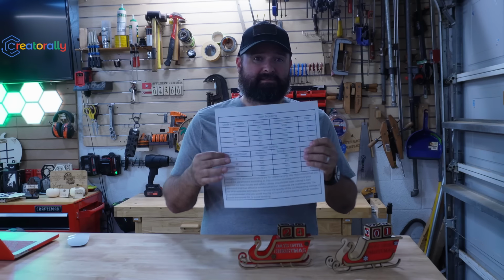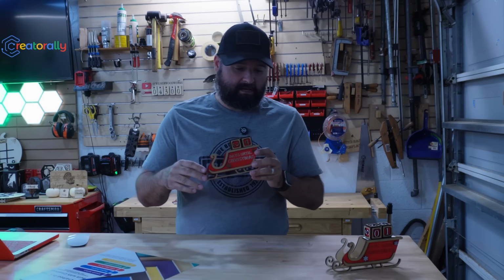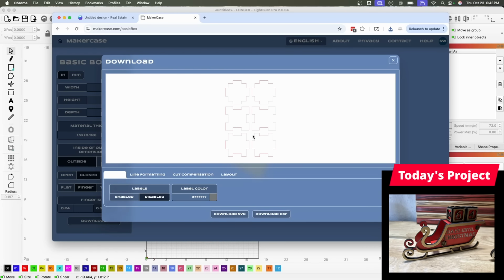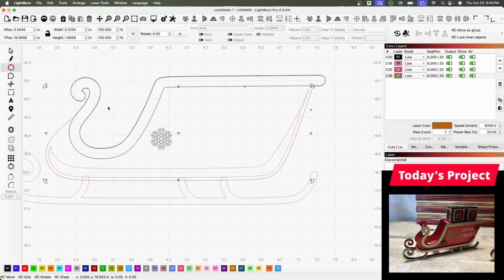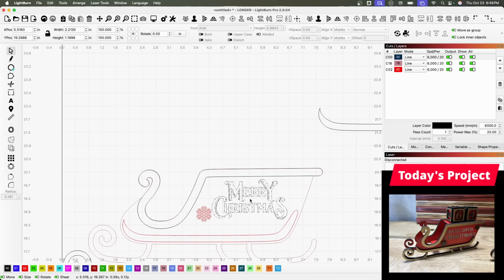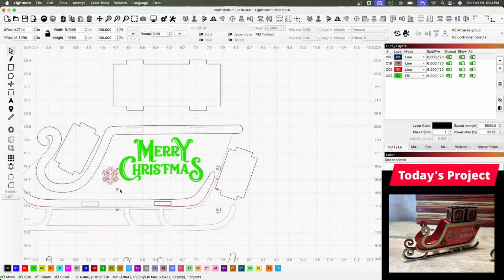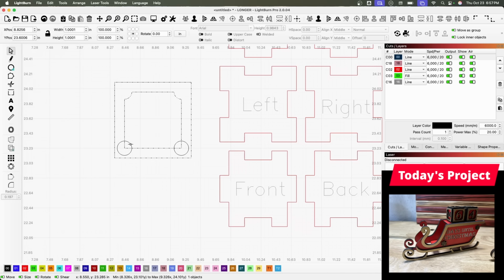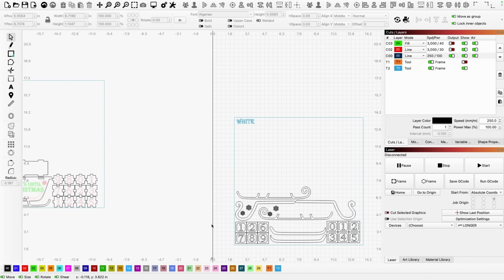DIY Christmas Countdown Sleigh with Creatorally Colored Plywood | Laser Cut Holiday Project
Hey everyone, it’s Steve from WilmerWoodworks! In this holiday-themed tutorial, I walk you through the process of designing and building a festive sleigh countdown timer using laser-cut wood and some digital tools like Canva and MakerCase. This project is perfect for gift-giving or decorating your home for Christmas, and I show you how to hide joints with custom trim, use layered SVGs, and build rotating number cubes that count down the days to the big day. I also tested some beautiful, double-sided colored plywood provided by Creatorly, which helped make the whole project faster and more polished.

You’ll also get my settings for LightBurn, tips for cleaning up char with isopropyl alcohol, and ways to customize your design using different software tools. Whether you're a beginner or seasoned maker, this build is fun, festive, and functional. And don’t forget to join our Laser Labs community on Skol.com to share your builds, get feedback, and connect with fellow laser enthusiasts. Happy crafting!

*Chapters* 📖
0:00 – Intro & Project Overview
0:17 – Materials Used & Colored Plywood Review
1:50 – Laser Cut Settings & Clean-Up Tips
2:06 – Sleigh Design & Hidden Tabs Explained
2:28 – Using Canva and MakerCase for Design
4:01 – Prepping Clipart & Fonts in Canva
4:48 – Assembling Sleigh in LightBurn
7:00 – Building the Number Cubes
9:00 – Adding Tabs, Trims & Shelves
11:00 – Adding Digits to Countdown Cubes
13:02 – Join the Laser Labs Community
13:50 – Final Thoughts & Creatorly Discount